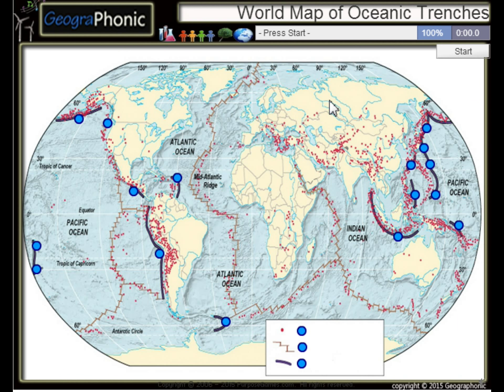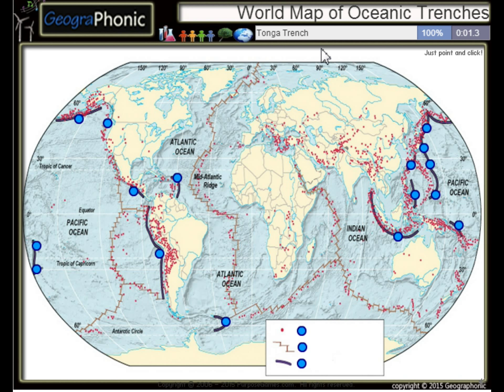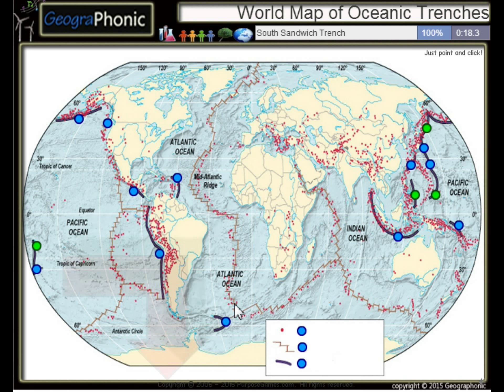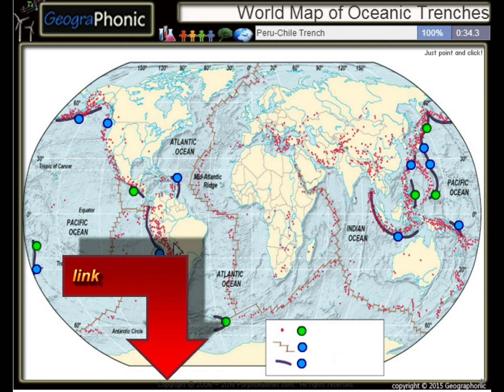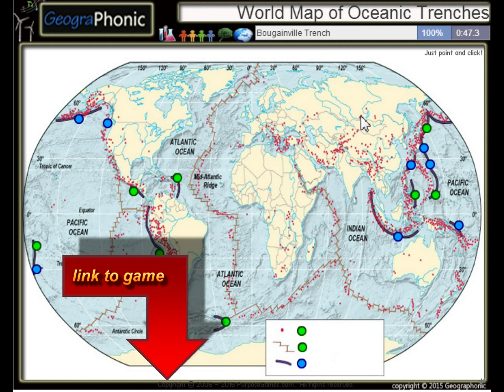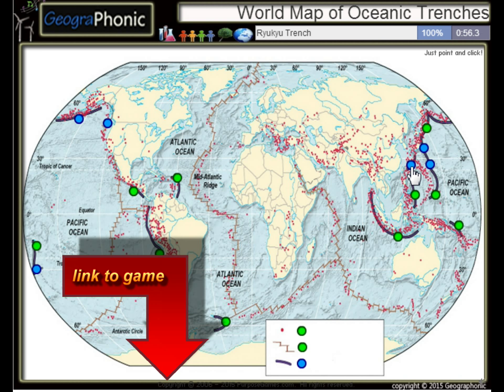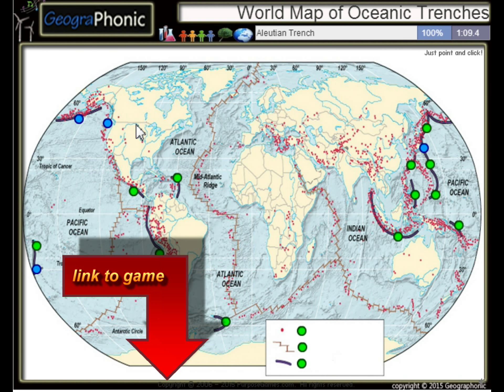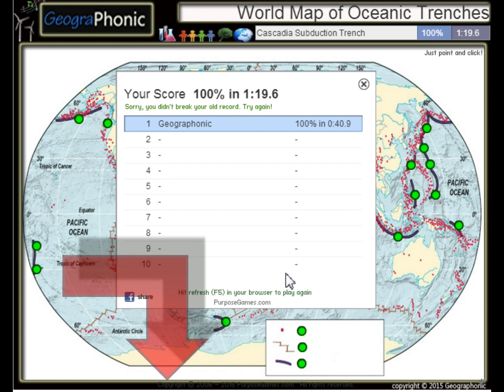Weltkarte der ozeanischen Gräben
Die ozeanischen Gräben hemisphärischen angelegte lange, aber schmale topographische Vertiefungen des Meeresbodens. Sie sind auch die tiefsten Stellen des Ozeans. Oceanic Gräben sind eine markante morphologische Merkmal der konvergenten Plattengrenzen. Zusammen konvergenten Plattengrenzen, zusammen bewegen Platten zu Preisen, die von wenigen mm bis über zehn Zentimeter pro Jahr schwanken. Ein Graben markiert die Stelle, an der die gebeugten, abtauchenden Platte beginnt, unter anderen lithosphärischen Platte steigen. Die Gräben werden in der Regel parallel zu einer vulkanischen Inselbogen und ca. 200 km (120 Meilen) von einem vulkanischen Bogens. Oceanic Gräben verlängern typischerweise 3 bis 4 km (1,9 bis 2,5 km) unter dem Niveau des umgebenden Meeresboden. Die größte Meerestiefe erklingen in der Challenger Tief des Marianengrabens, in einer Tiefe von 11.034 m (36.201 ft) unter dem Meeresspiegel. Ozeanische Lithosphäre bewegt sich in Gräben auf globaler Rate von etwa 3 km2 / a. [1] Es gibt etwa 50.000 km (31.000 Meilen) von konvergenten Plattenrändern, vor allem rund um den Pazifik-Grund für den Verweis "Pacific-Typ" Marge -but sie sind auch im östlichen Indischen Ozean, mit relativ kurzen konvergente Marge Segmente im Atlantik und im Mittelmeer. Die Gräben sind manchmal begraben und es fehlt bathymetrische Ausdruck, aber die grundlegenden Strukturen, die diese stellen, dass die großen Namen sollte auch hier angewendet werden. Dies gilt für die Cascadia, Makran, südlichen Kleinen Antillen und kalabrischen Gräben. Gräben zusammen mit vulkanischen Bögen und Zonen der Erdbeben, die unter dem vulkanischen Bogen tauchen so tief wie 700 km (430 km) sind Diagnose von konvergenten Plattengrenzen und deren tiefere Manifestationen, Subduktionszonen. Die Gräben sind im Zusammenhang mit, aber unterscheidet sich von kontinentalen Kollisionszonen, wo kontinentalen Kruste in die Subduktionszone (wie die zwischen Indien und Asien, um den Himalaya zu bilden). Als schwimm kontinentalen Kruste in einen Graben, schließlich nicht mehr Subduktion und der konvergenten Plattenrand zu einer Kollisionszone. Funktionen analog Gräben werden mit Kollisionen Zonen zugeordnet; das sind Sediment gefüllten foredeeps als periphere Vorlandbecken, wie das, was der Ganges und Tigris-Euphrat entlang bezeichnet.